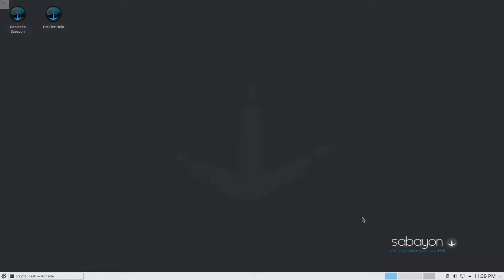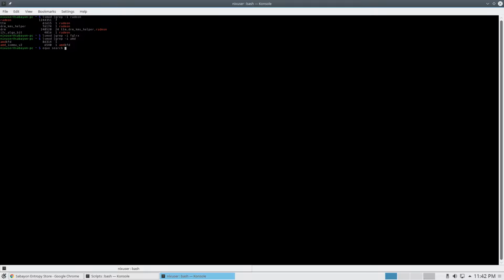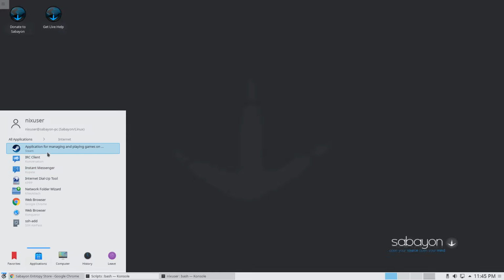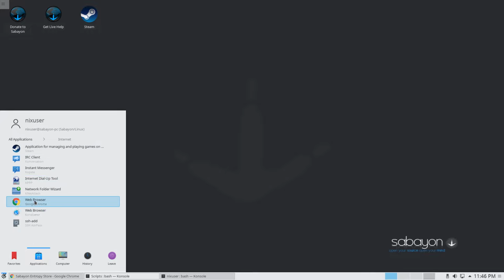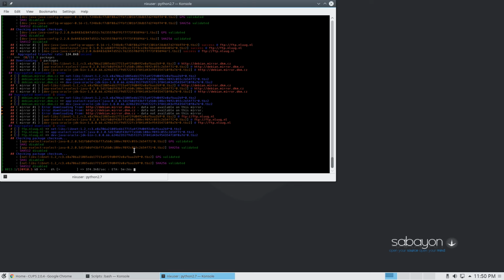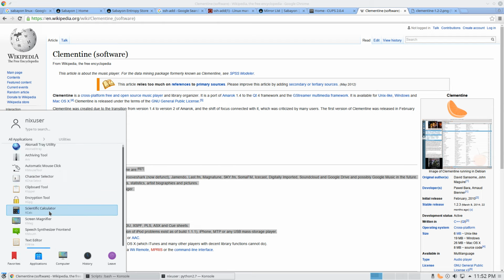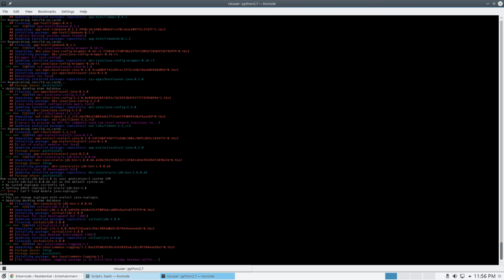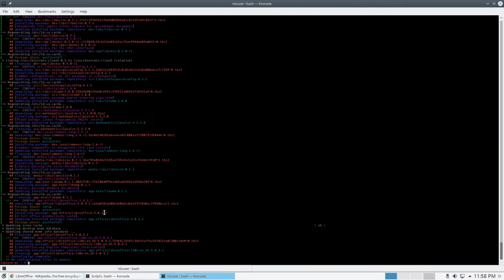Sabayon Linux 16.02 - KDE Edition [GNU+Linux Exploration]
After a little drama, I managed to get Sabayon Linux 16.02 - KDE Edition up and running.  I found that the installer did not complete the job with installing GRUB2 to the test drive.  Also, in my opinion, the theme/wallpaper was a little bland.